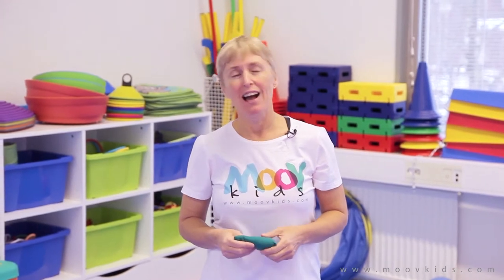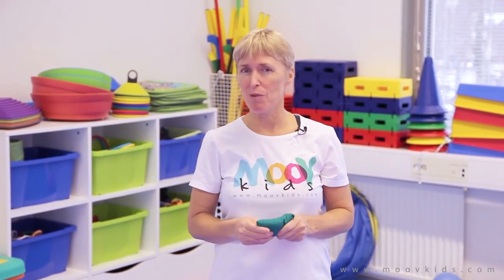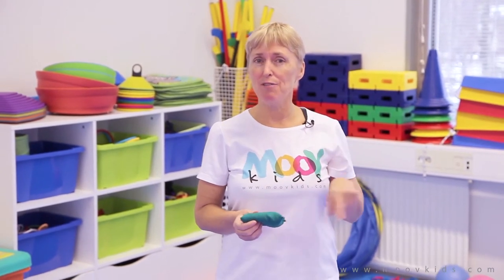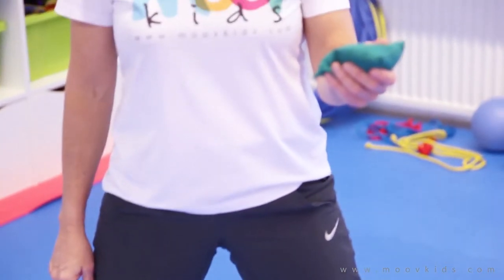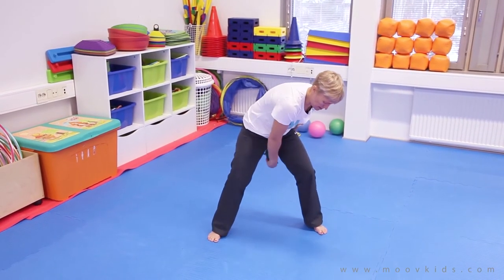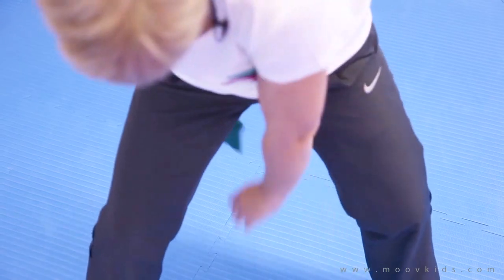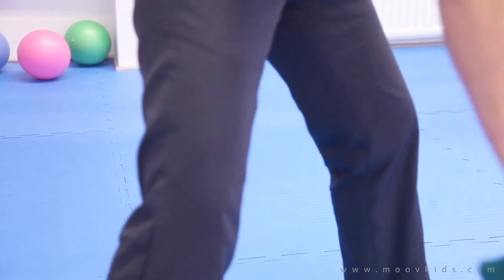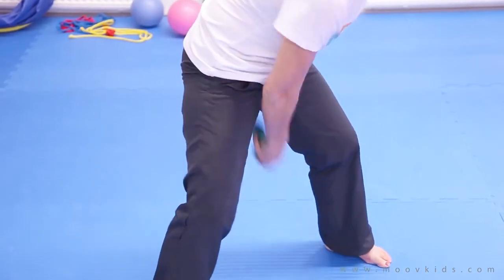MoovKids Crazy 8-Beanbag Activities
Here a fun activity to do with a beanbag! If you don't have a beanbag at home you can easily replace it with a pair of rolled up socks or a small toy.

For the full MoovKids online program, with over 200 different movement videos supporting six different skill areas,